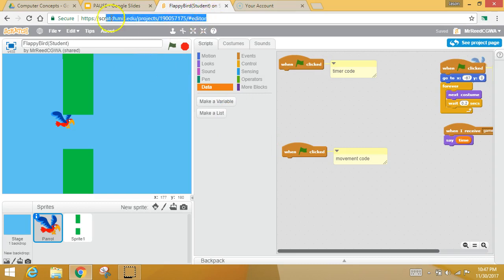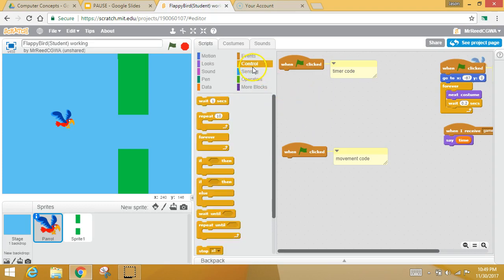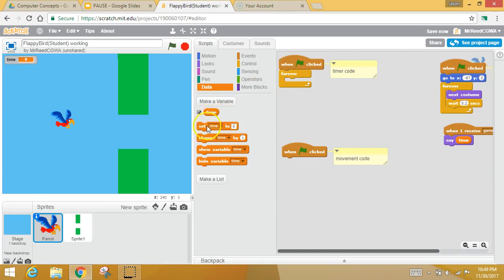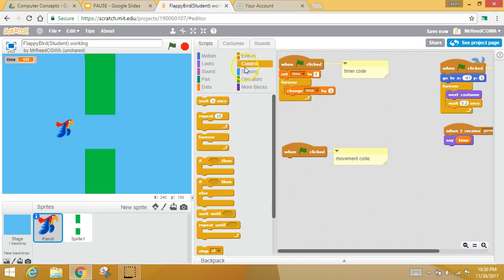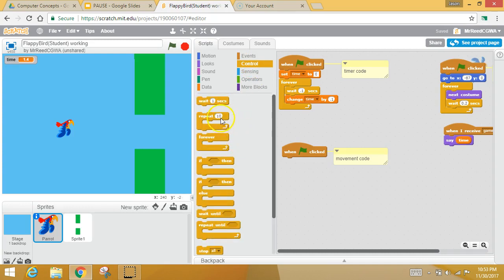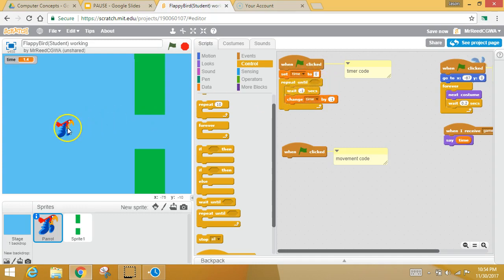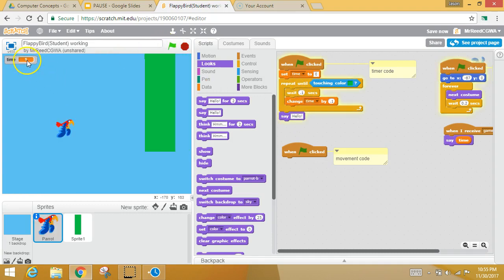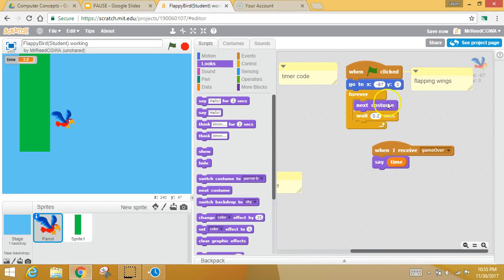Scratch: Flappy Bird 1(Timer)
Using a variable to create a game timer!!